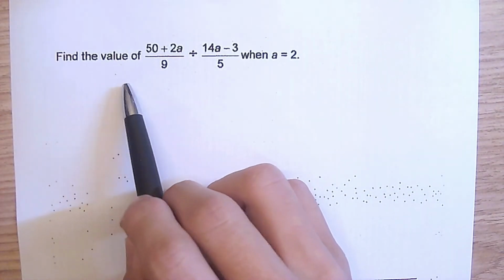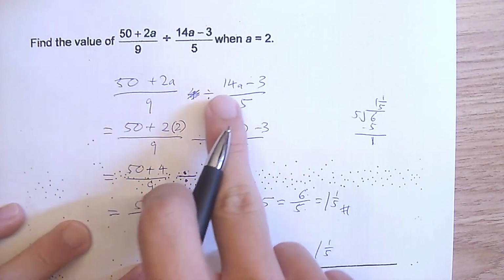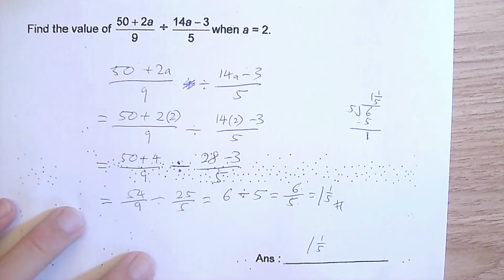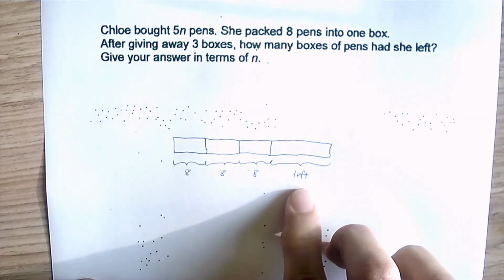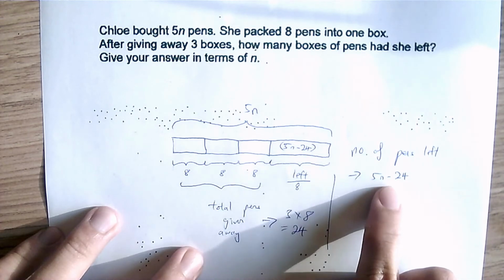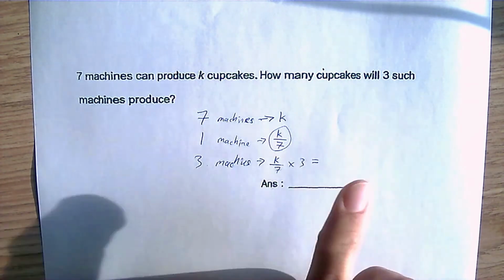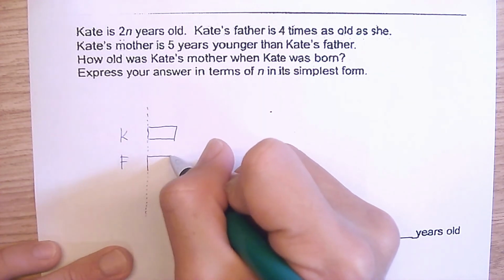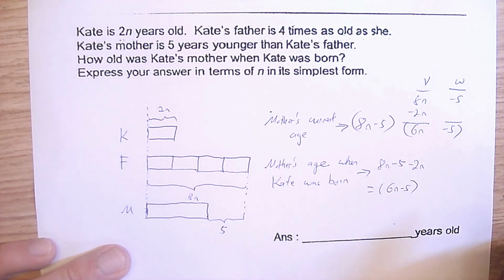[2021]Top 5 most popular P6 algebra exam questions